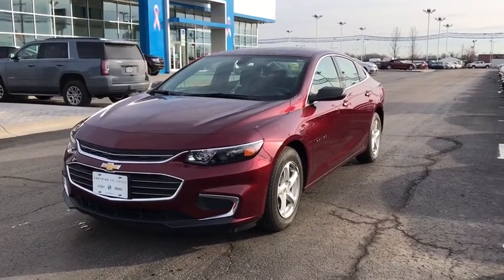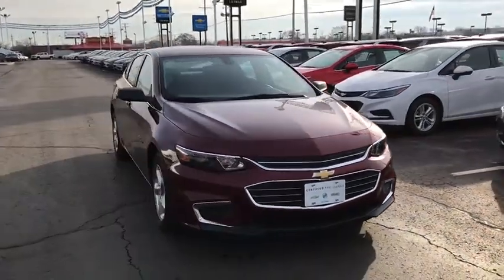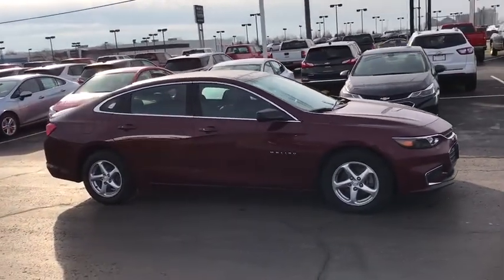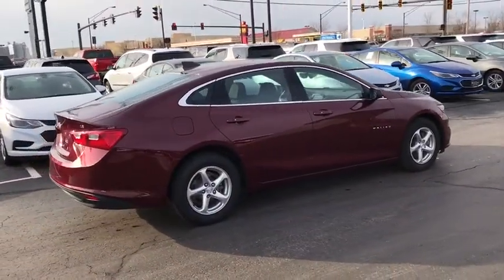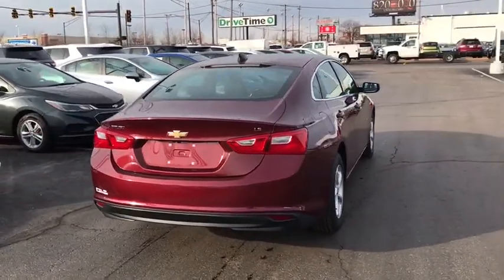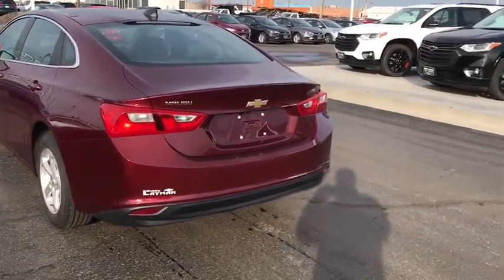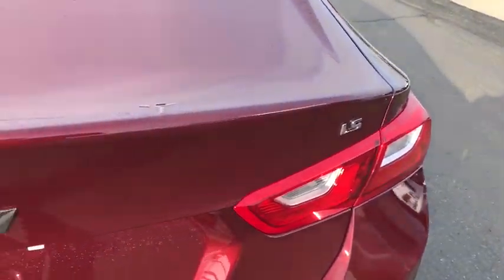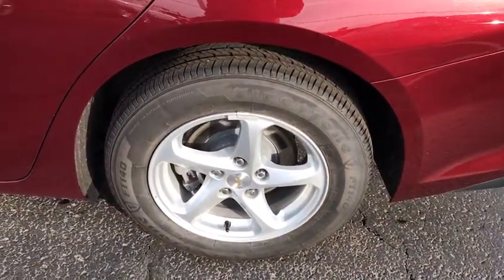2016 Chevrolet Malibu Columbus, London, Springfield, Hilliard, Dublin, OH P216183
2016 Chevrolet Malibu

New Price! Priced below KBB Fair Purchase Price!